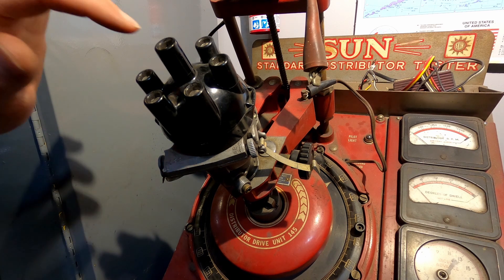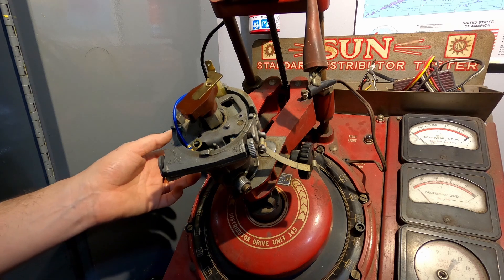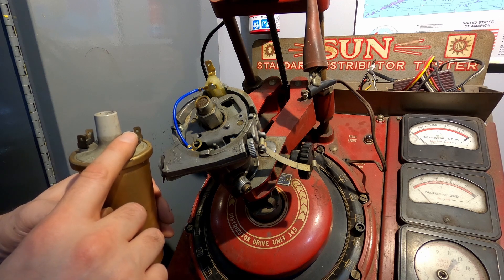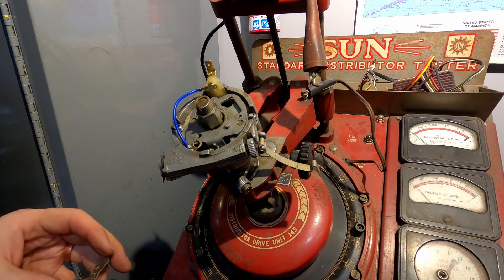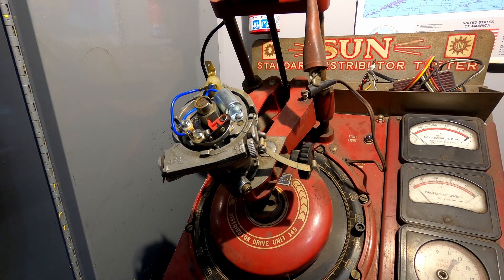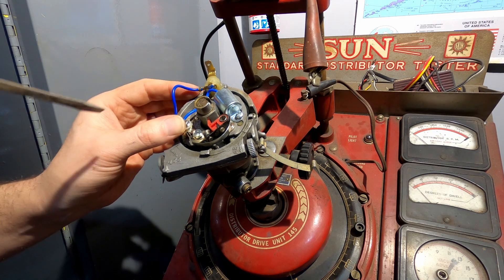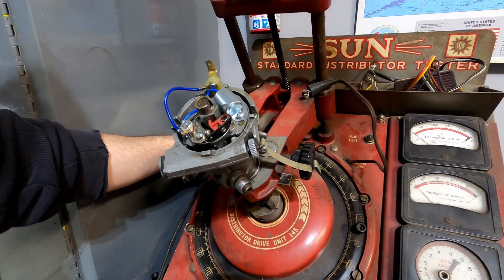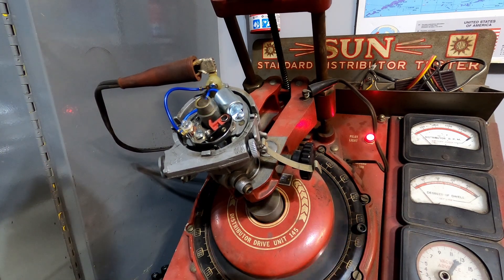The Lucas Ignition Distributor: How it Works (Part 1)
I learned in Triumph club tech sessions that something like 99% of carburetor problems are located squarely under the distributor cap.  This magic gizmo can make your engine either run like a Swiss watch... or like complete garbage.  It can be responsible for fuel smells from your exhaust, causing carburetor adjustments that aren't necessary, and can be the cause of endless headache.

Lucas distributors were found in cars from the Austin Healey 3000 and Sprite, to the MGB and Midget, to Triumph TR6s and Spitfires--not to mention dozens of others.  They were reliable, sophisticated, and precise... except that they weren't maintained properly and were often misunderstood--even by mechanics.  Connect your vacuum advance to the wrong port and you'll have vacuum retard instead.  Have you remembered to put a few drops of oil down the shaft at every service?  When was the last time you set your points?  Vacuum capsules are just for emissions... right?

In this video, we take a deep(ish) dive into the Lucas distributor, identifying and adding in components to get a complete unit.  Post questions in the comments below, and if you need help rebuilding yours, get in touch!